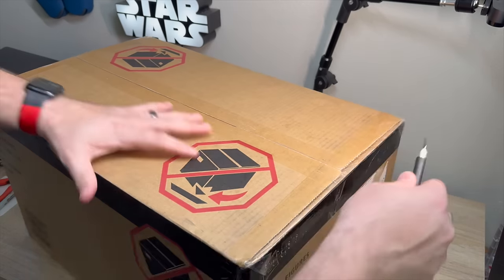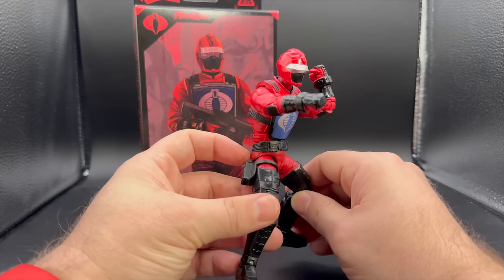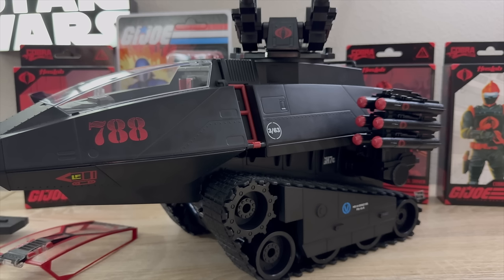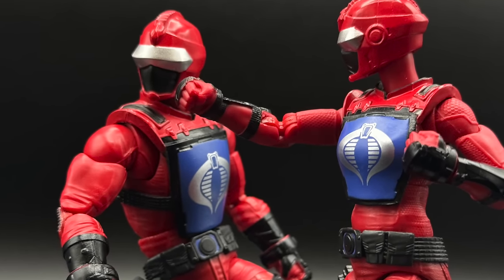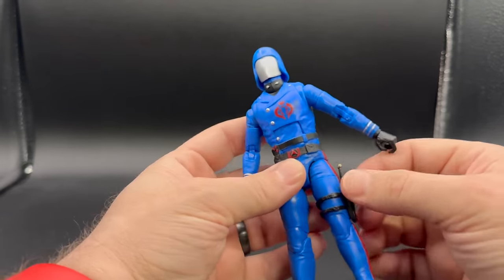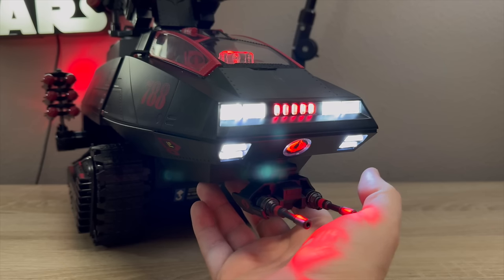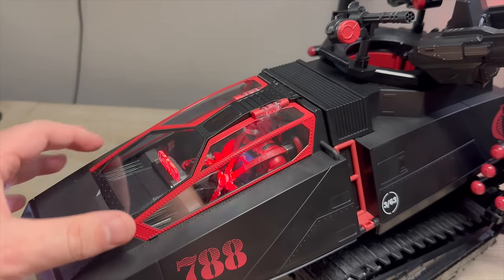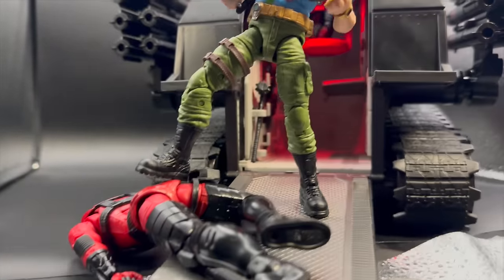A Haslab that's worth the money?? | Mike's GI Joe Classified H.I.S.S. Rewiew!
GI Joe Classified Series Haslab H.I.S.S. Tank Review

After over a year of waiting, Hasbro is finally sending out the Haslab HISS Tank! So let's take almost an hour and go over everything is some kind of detail!

Chapters
Intro 0:00
Unboxing 0:39
Base Offering 1:52
HISS Tank Driver 4:10
Early Bird Figure 7:27
Tier 1 11:25
Tier 2 13:05
Tier 3 14:44
Hiss Tank Gunner 16:02
Tier 4 Conspiracy Theory 20:39
Cobra Commander 22:29
Extras 30:34
Lights 32:12
Inside the HISS 34:45
Putting the Figure In 38:09
Final Thoughts 42:29